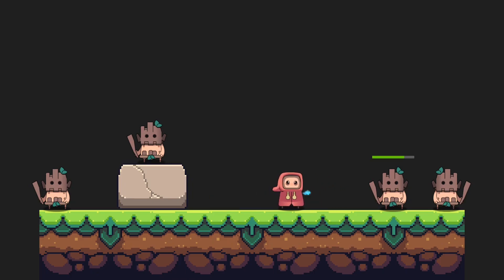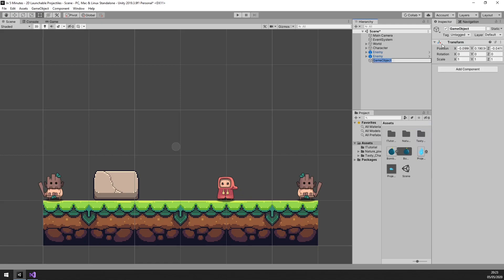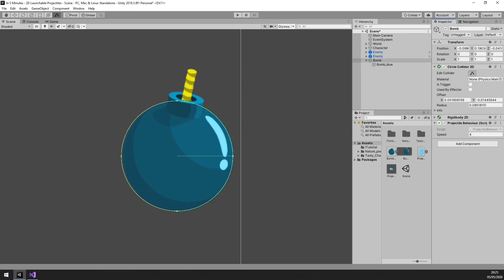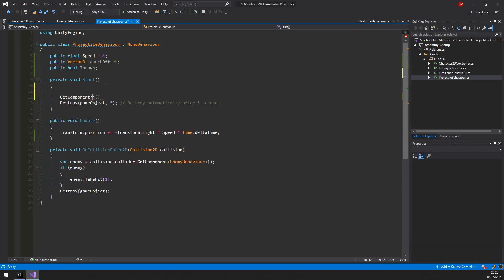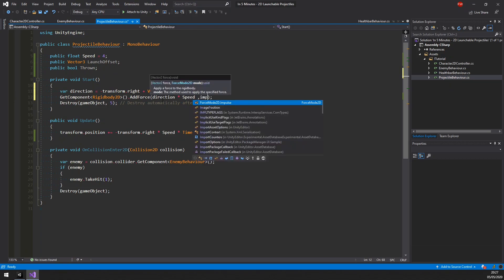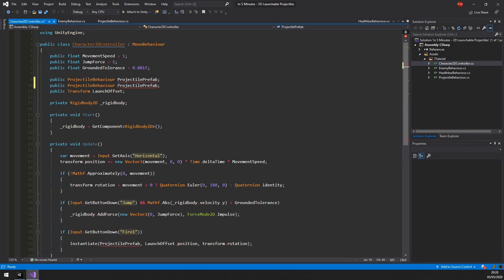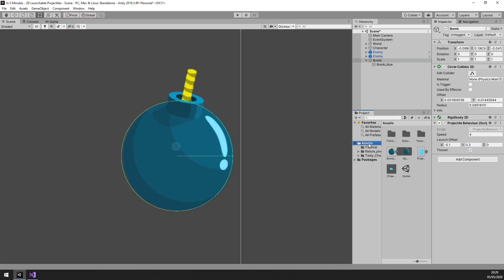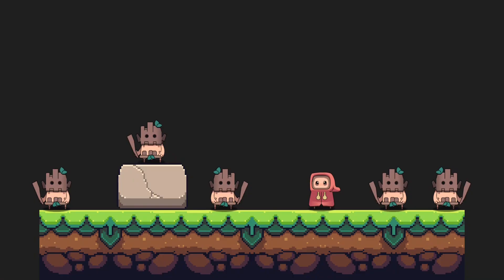2D Throwable Bombs in Unity / 2023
In this video we cover 2D launchable projectiles (aka bombs) for Unity and C#
This video is part of our "In 5 minutes" series where we show you exactly what you want to know.

SUPPORT GREAT CONTENT
$3 = Coffee with Perks (You can even get 1-on-1 unity support here)

Track : Stepping Stones